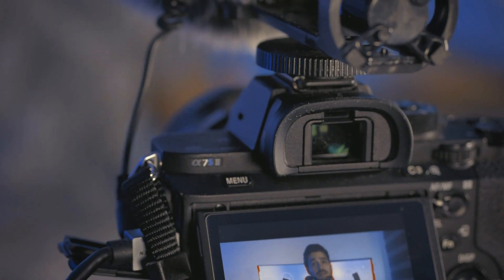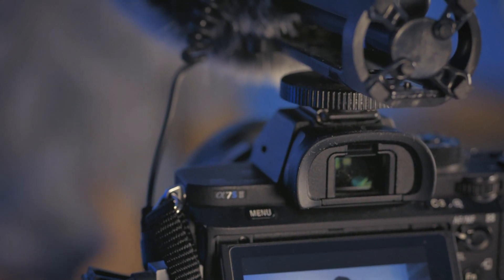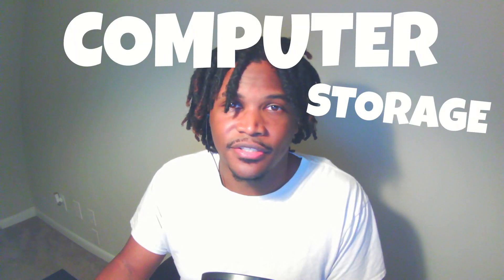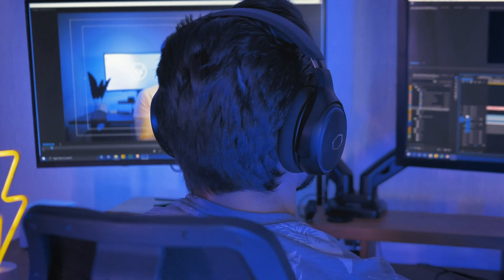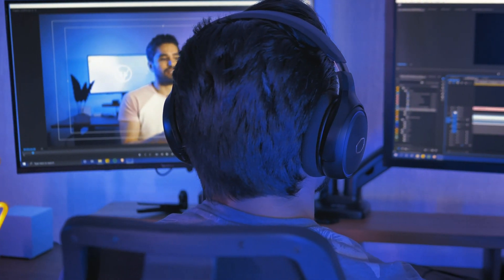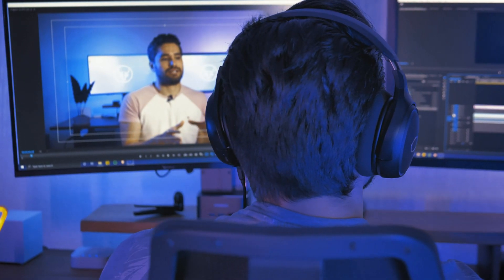Buy These THREE Products through Black Friday to UPGRADE your Content Creation!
In today's video, I go over three products you should focus on buying or upgrading through Black Friday as a Content Creator!

Chapters:
0:00 Intro
0:20 First Product
1:20 Second Product
2:40 Third Product
3:45 Outro

If you are looking for a GREAT Budget-Friendly microphone then check out the Blue Snowball iCE and my review of it!

Blue Snowball iCE Microphone :

Looking for a Custom Designed Thumbnail for your next YouTube video? Check out my Fiverr Gig where you can hire me for your Thumbnail services!

Any Amazon links listed in the descriptions are provided to me through my Partnership with Amazon. My channel does receive a small percentage of the commission when you decide to purchase a product through the link.